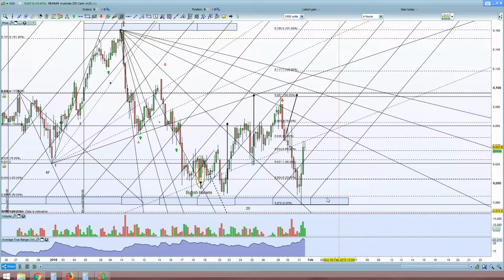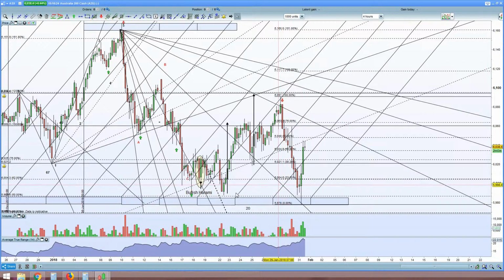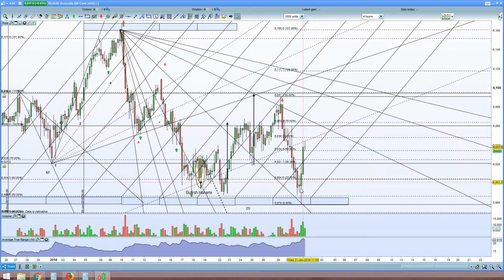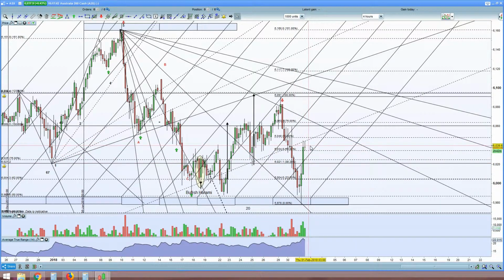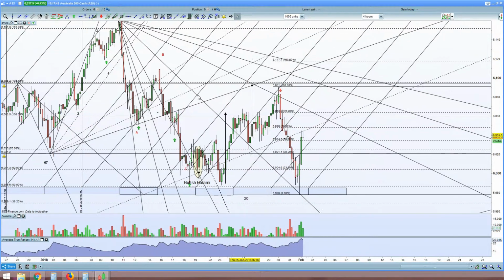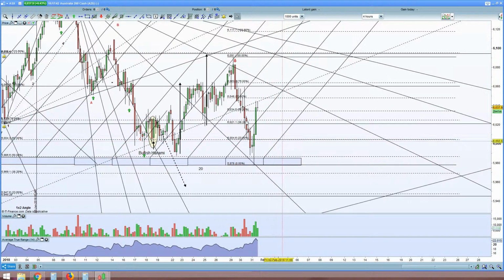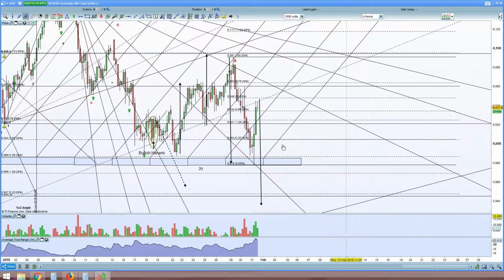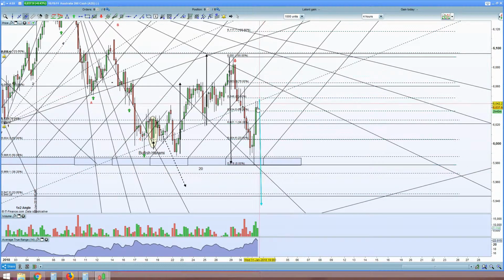ASX 200 recap Jan 31st 2018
Called for a test 6000pts proved valid and a 60pt rally today..Given it's the last day of the month this rally could be window dressing for fund managers...Possible bearish AB=CD on the 4hr could be forming with a low target of 5936